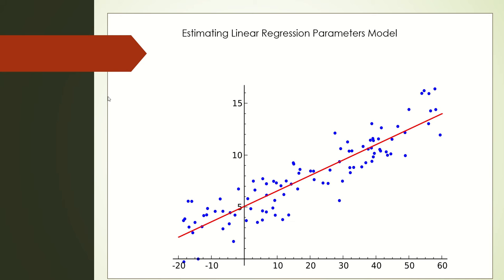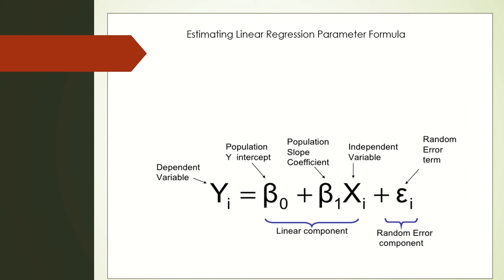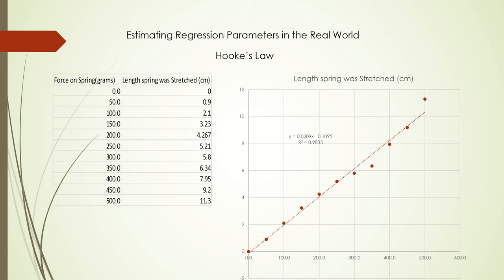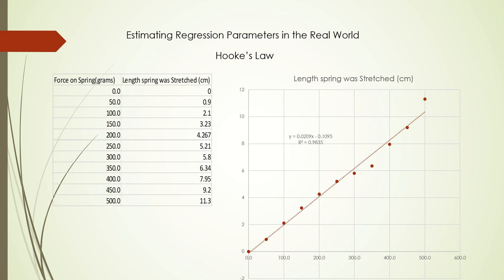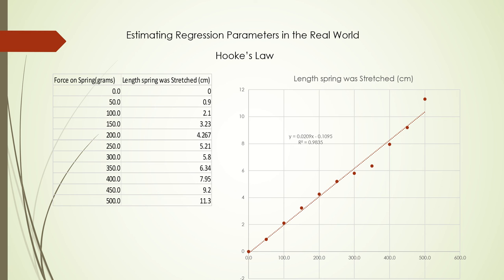STA 3032- Estimating Regression Parameters